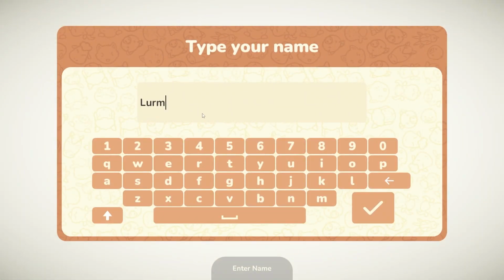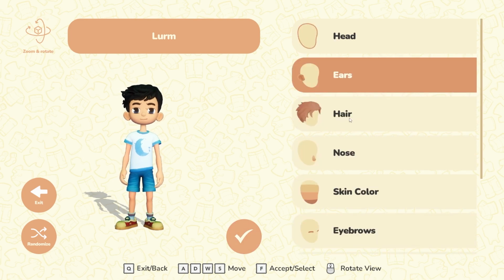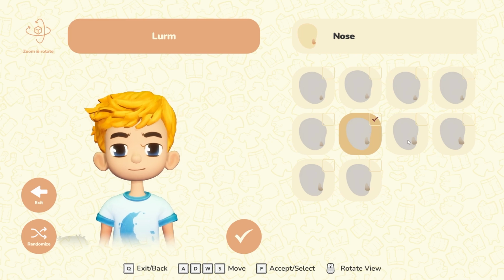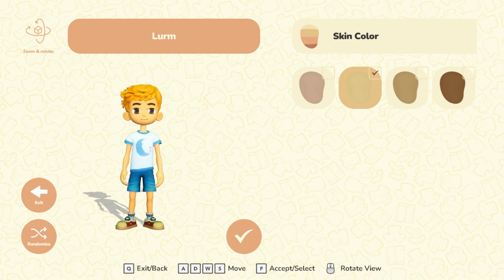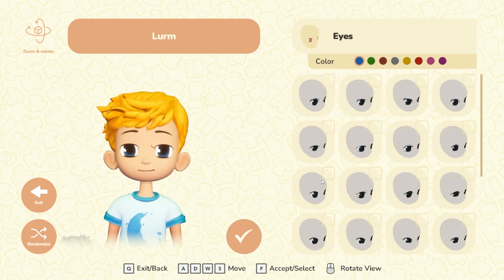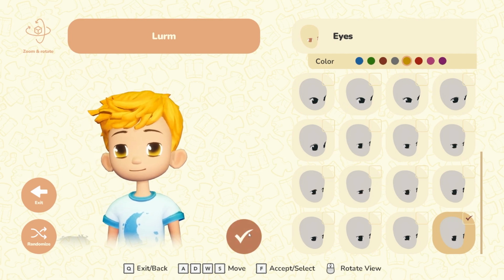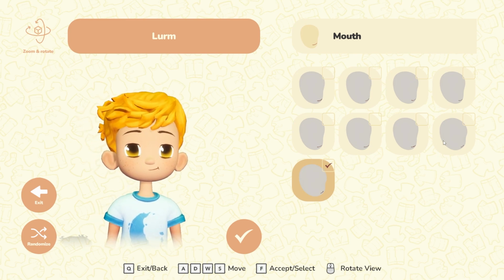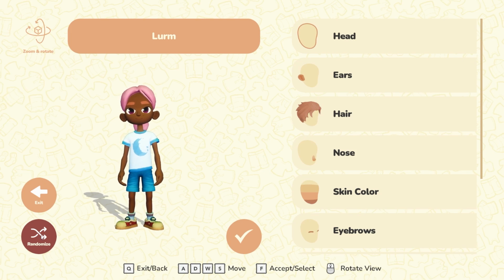Everdream Valley Character Creation (Male & Female, Full Customization, All Options, More!)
I decided to take a 'quick' look at character creation in Everdream Valley. This includes male and female face options, hairstyles, all the customization available, and more!

► Timestamps ◄

Intro - 0:00
Customization - 01:20
Randomization - 10:15
Outro - 11:12

A farming adventure with a dash of magic. By day, restore your quaint homestead into a summer paradise. Raise crops, care for animals and rebuild to your heart's content. At night inhabit the various farmland creatures through your dreams and bring enchantment to the valley.

► Lumin Links ◄